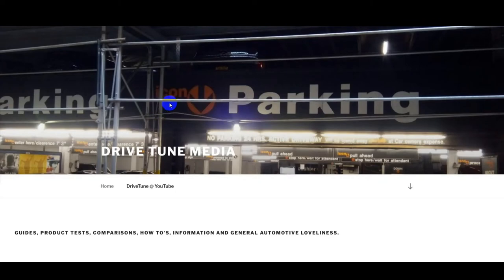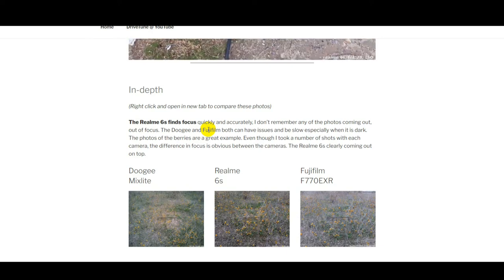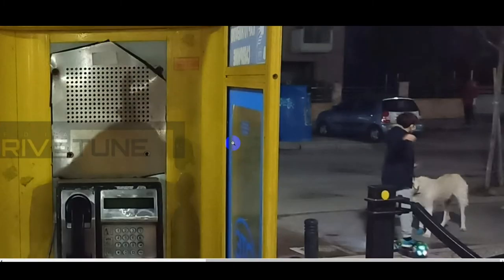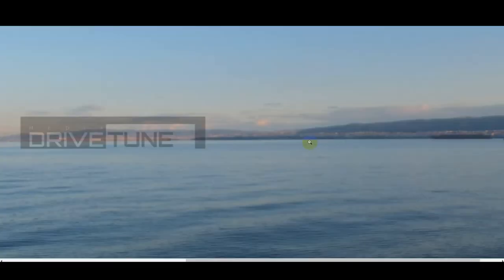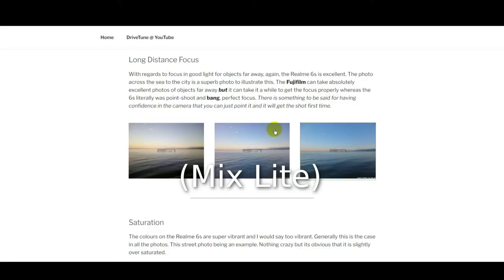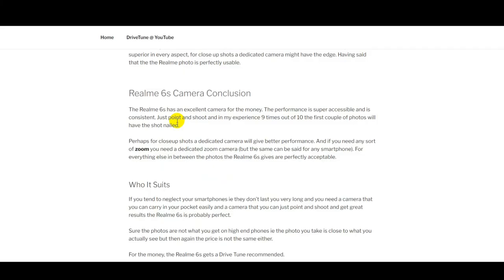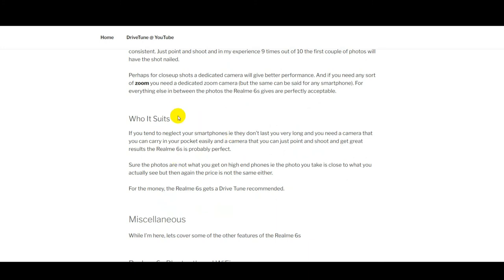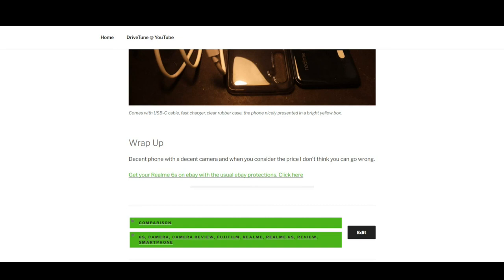Realme 6s Camera Review (Photos) In-Depth with Samples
An in-depth review of the photo camera on the Realme 6s with sample photos and comparisons.

Summary. The Realme 6s camera has an excellent camera for the price point and in many way matches the performance of a relatively high end compact camera of 8 years ago. Drive Tune recommended.

Time Stamps
0:00 Intro
0:15 Full article on Drive Tune website
0:25 6s background
0:35 Camera comparisons
1:24 Camera settings
1:42 Quick sample slideshow
2:21 Standout features
2:46 Berries
3:44 Phone box
4:33 Landscape
5:22 Street shot & saturation of 6s
5:47 Dark & light in same shot
7:27 Green car
8:16 Bush night shot
9:02 Night balcony
9:59 Conifer low light
10:53 Is it better to get a used medium/high end camera for the best photos?
11:41 Lamp close-up
12:30 Nivea tin
13:13 Bricks
13:28 Best dog in the world
14:11 Orange close up
14:43 Conclusion
15:47 Other aspects of the Realme 6s (WiFi performance, battery etc)
17:14 Selfie camera
17:35 Whats in the box
17:51 Wrap up